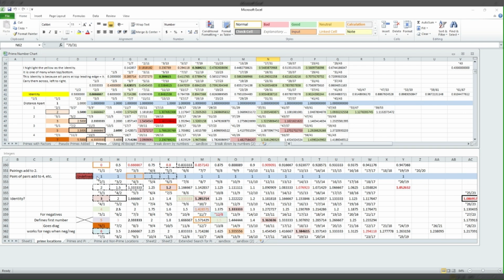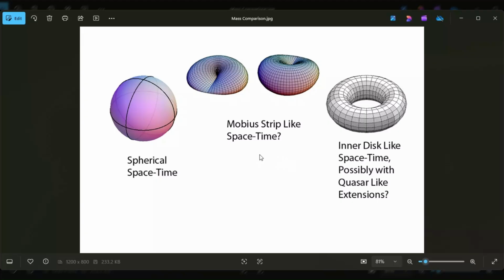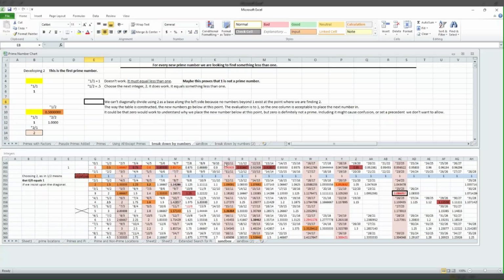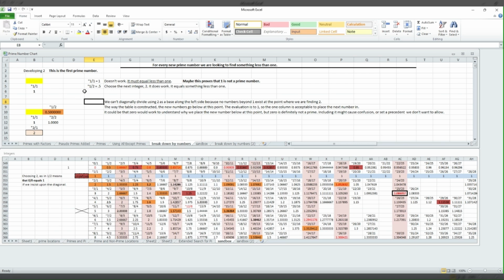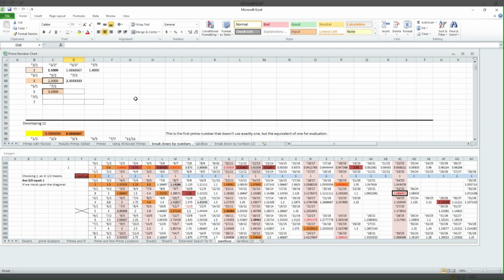How Does Nature do it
I talk more about what I discovered doing my prime numbers experiment. I speculate about what it means and how the elements can do what they do without a mind present to do any calculations. I admit I don't know everything. There's still a lot I couldn't get to, but I think this bit more might help anyone who wants to understand.